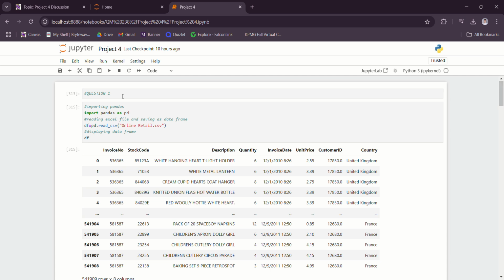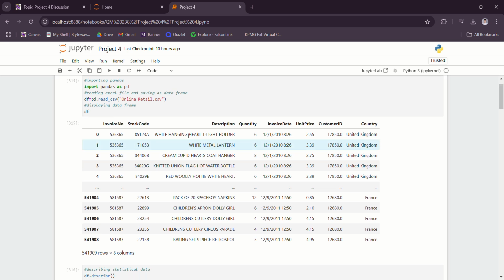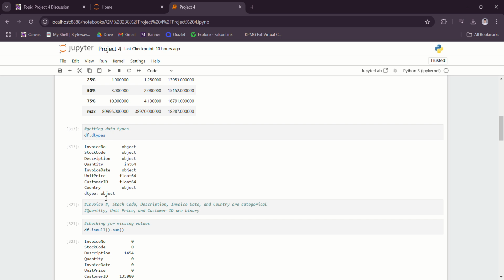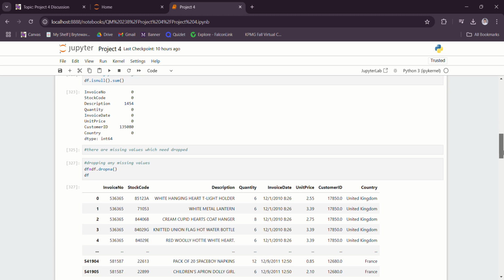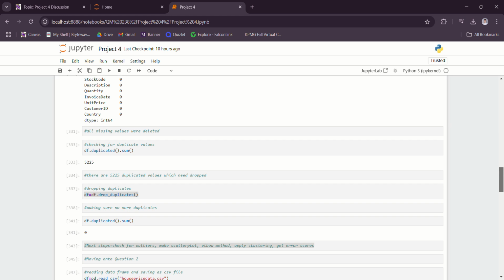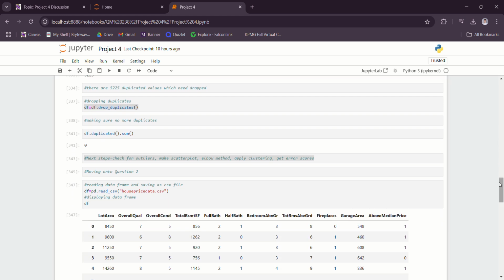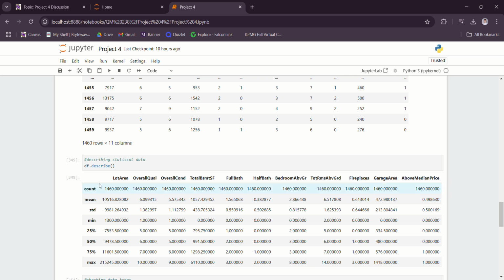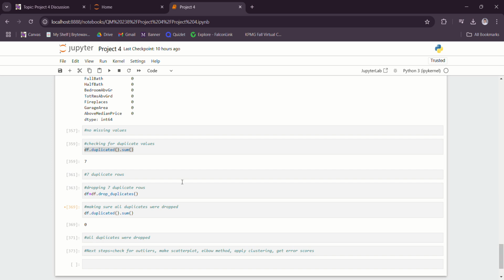QM 238 Project 4 Benchmark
Project 4 Benchmark for @shaddataworld 's QM 238 class